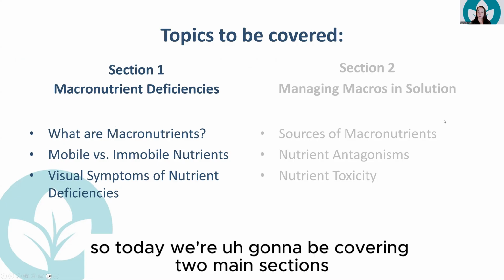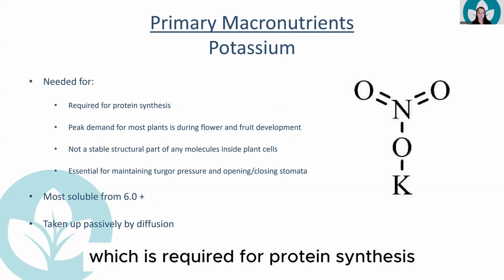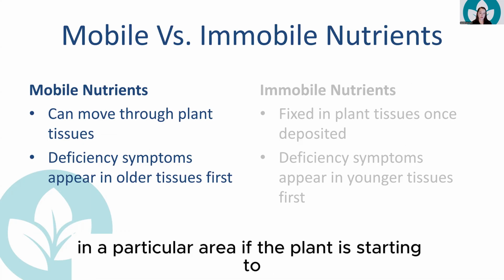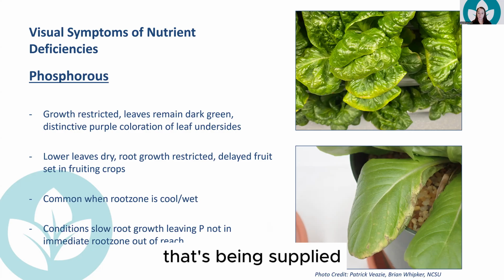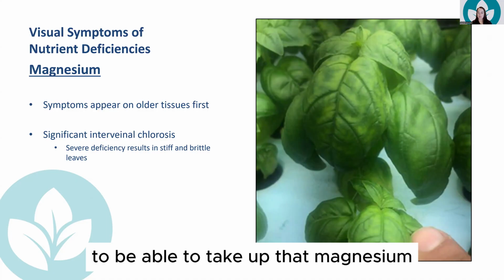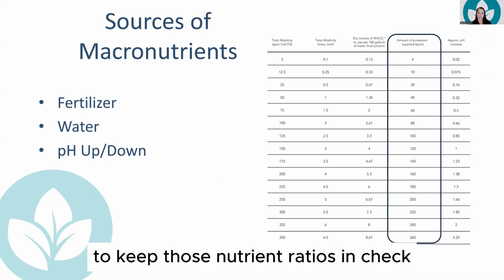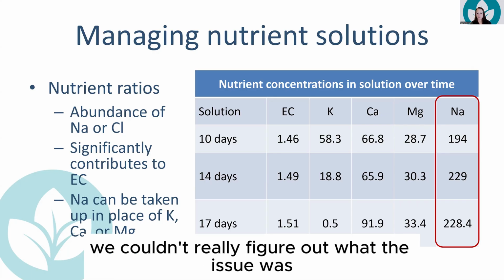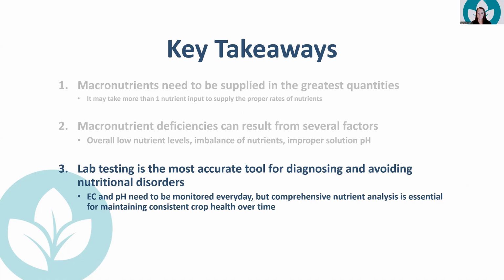Growing Inside the Box - Part Three - Macronutrient Management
Macronutrients are the foundation of healthy plant growth, but do you know how each one works inside the plant? 🌱 In this recorded webinar, Lauren Houston takes growers through the science of macronutrients—Nitrogen, Phosphorus, Potassium, Calcium, Magnesium, and Sulfur. Learn their specific roles in plant metabolism, structure, and energy transfer, and see how deficiencies show up in leaves, stems, and overall plant performance. Revisit this session anytime you need a refresher on diagnosing and correcting nutrient issues in your grow

If you have a plant, solution, or soilless media you would like tested, please follow the guides on our Jack's Lab page.
TRUSTED BY PROFESSIONAL GROWERS SINCE 1947

Allow your garden to flourish with us and turn it into delicious homemade recipes!

JR Peters Inc. makes the highest quality and truly soluble nutrient blends on the market. How can we say that? Because we are here watching over every step of the process. From research and formulation design in our small batch lab, through the intense qualifying of the purest raw materials, to our long-time employees watching over each handcrafted batch. The family at JR Peters ensures that the nutrients in our blends meet the strictest standards and will grow only top quality plant material.